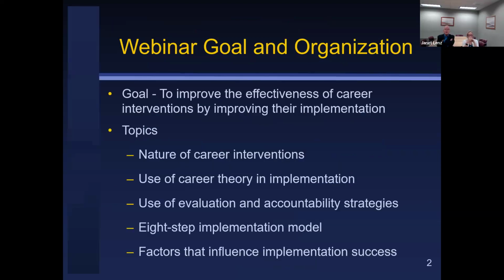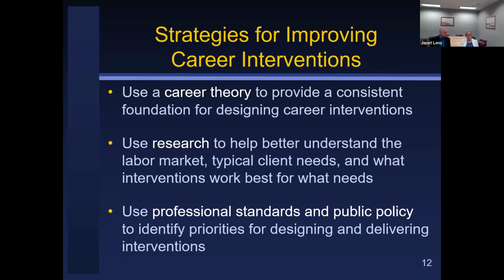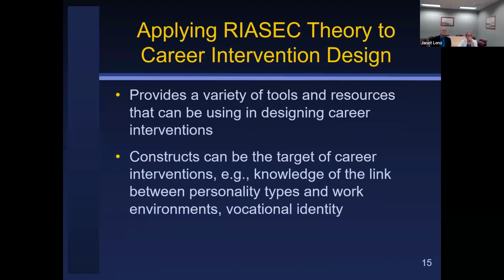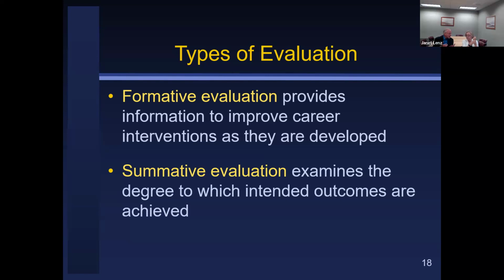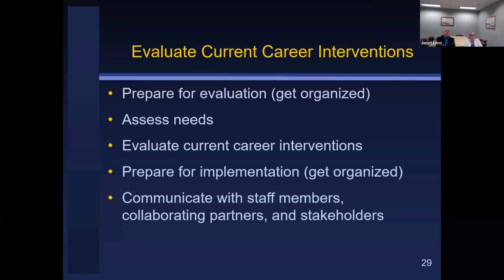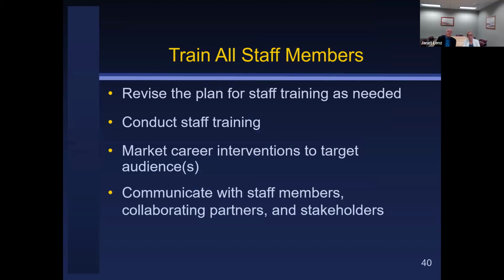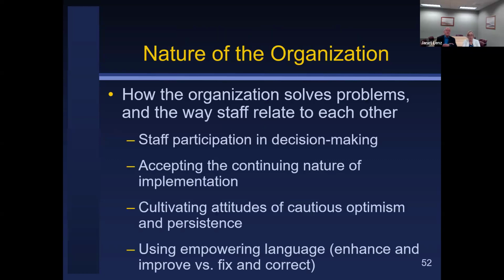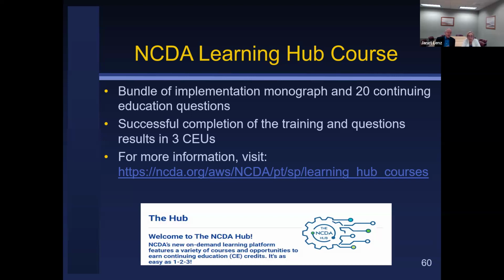Strategies for Effective Implementation of Career Interventions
The purpose of the session is to help practitioners improve the effectiveness of career interventions by improving their implementation. The presenters provide a basic overview of the nature of career interventions, and how career theory can be used in implementation. Evaluation and accountability strategies for career interventions are discussed. Finally, attendees learn about an eight-step model for implementing career interventions and factors that influence implementation success.

The presenters authored Designing and Implementing Career Interventions: A Handbook for Effective Practice (2nd Edition), an NCDA monograph. (Go to ncda.org for more information.)

Janet G. Lenz, Ph.D. is a Senior Research Associate at the Center for the Study of Technology in Counseling and Career Development at Florida State University Previously she was an Associate-In faculty member in Florida State’s Department of Educational Psychology and Learning Systems (EPLS), and the Career Center’s Program Director for Instruction, Research, and Evaluation. She also served as the FSU Career Center’s Program Director for Career Advising and Counseling. Dr. Lenz is a past-president of the National Career Development Association (NCDA), an NCDA Eminent Career Award winner, and an NCDA fellow. She is a Certified Career Counselor and a Career Development Facilitator Instructor. She has authored or co-authored more than 90 publications on a wide range of career development topics.